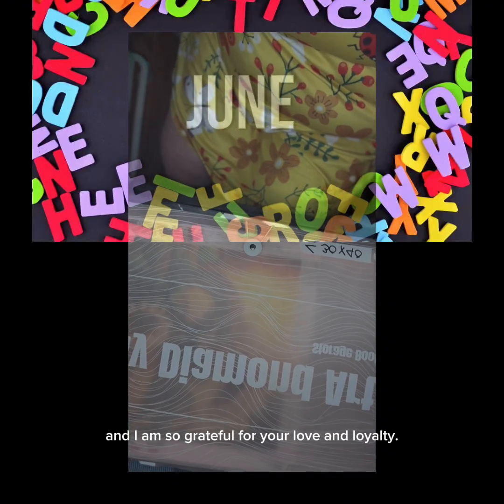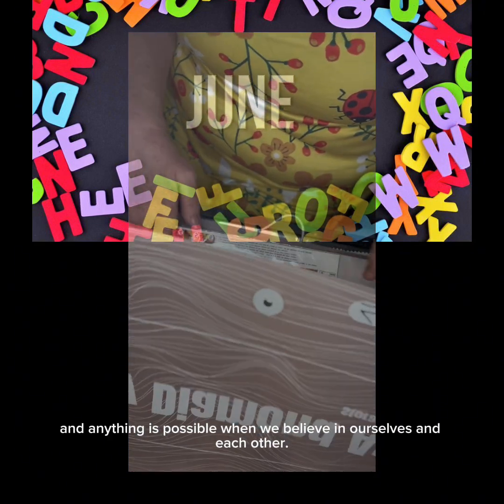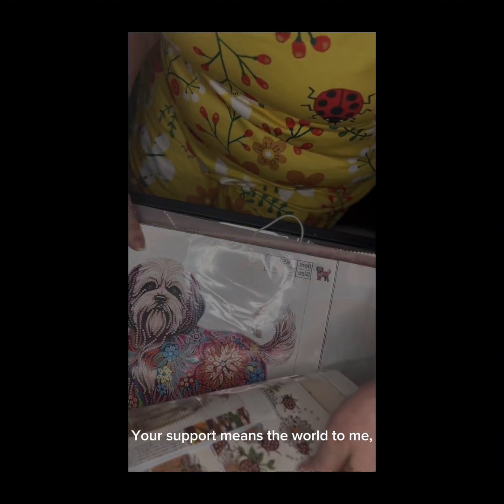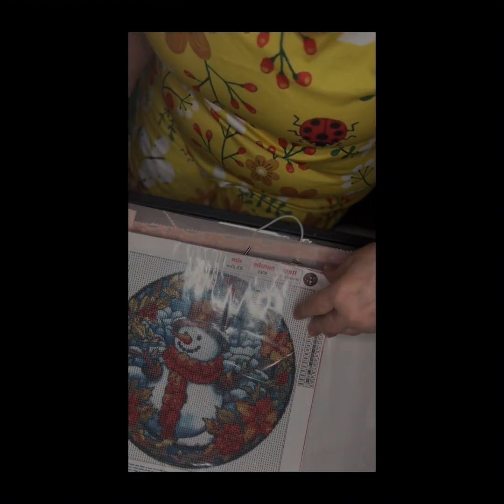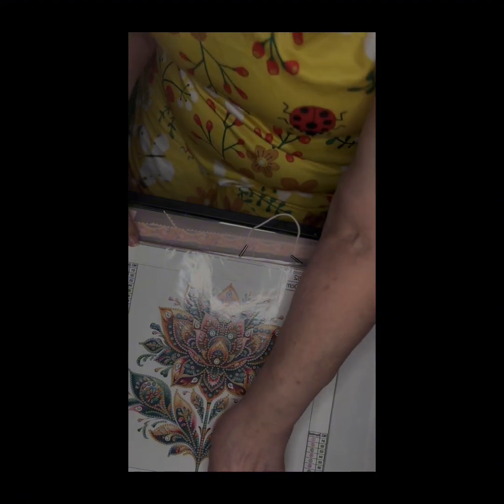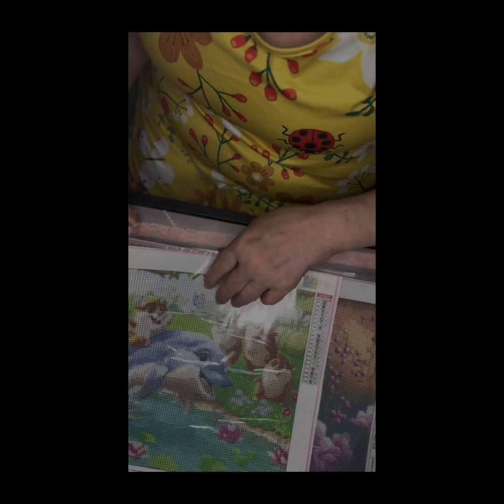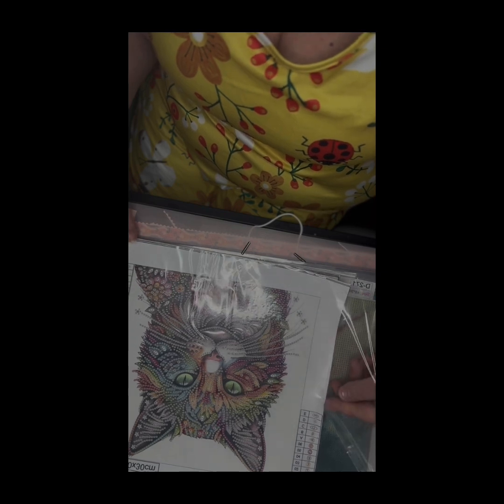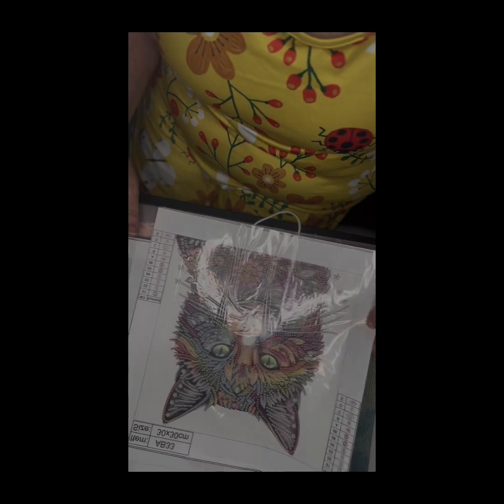June events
#2024 June Events

Happy 1 year YouTube anniversary!

My prayer for you today:

"Loving God, please grant us peace of mind and calm our troubled hearts. Our souls are like a turbulent sea. We just can't seem to find my balance so we stumble and worry constantly. Give us the strength and clarity of mind to find our purpose and walk the path you've laid out for us. In Your precious name we pray. Amen

If you love diamond painting as much as I do, check out these fabulous channels: